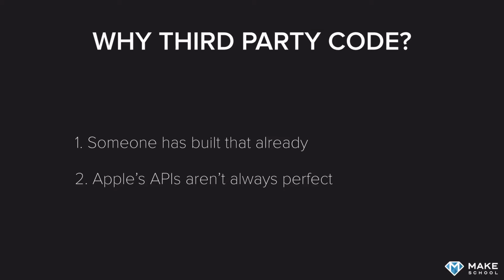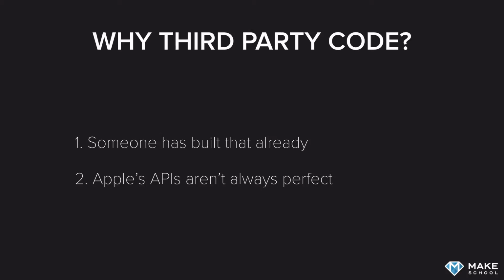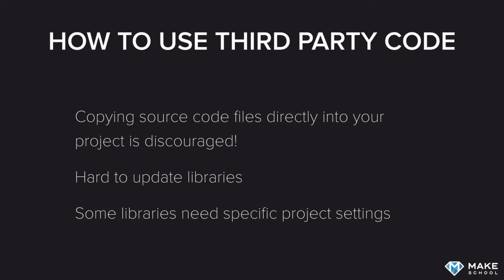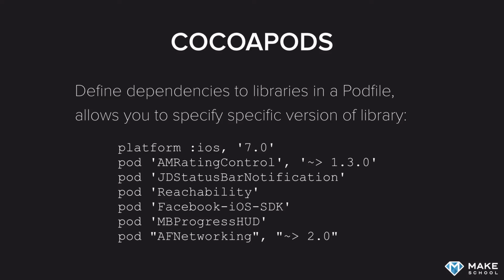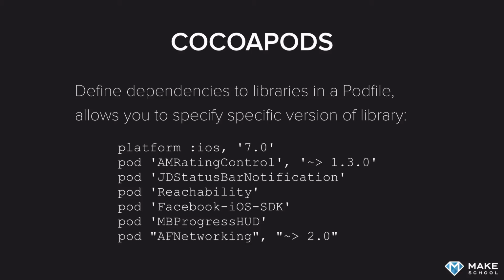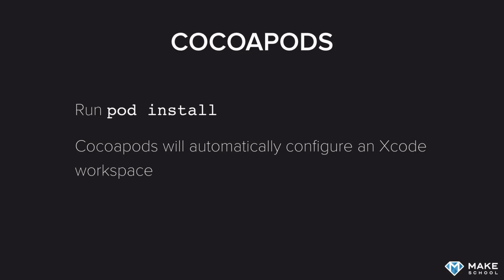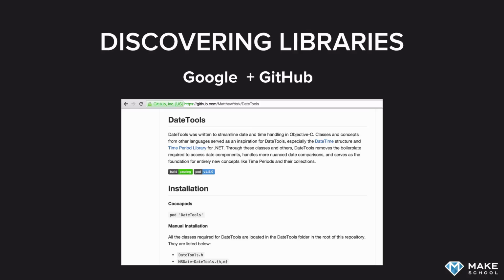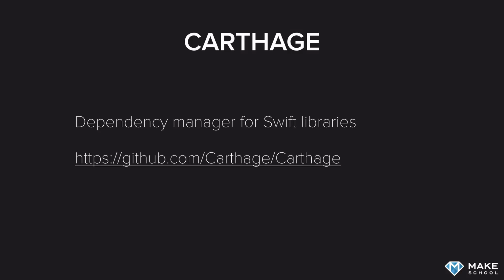Working with Libraries in Swift